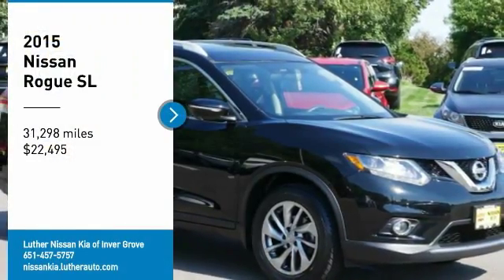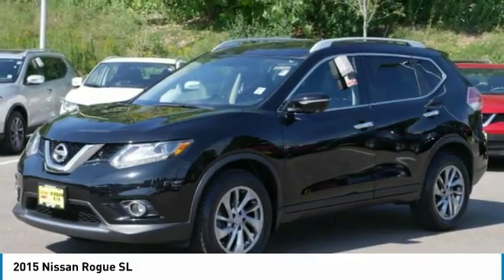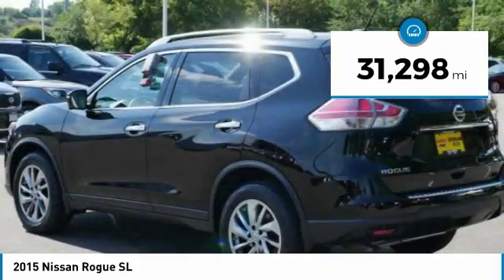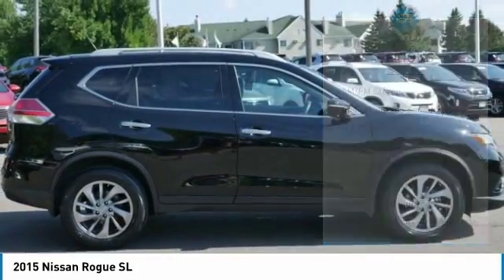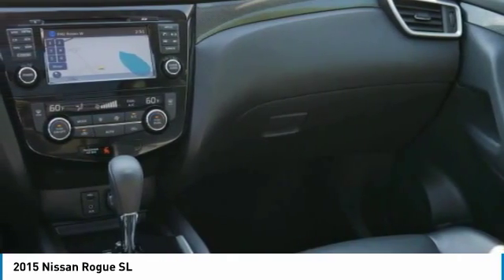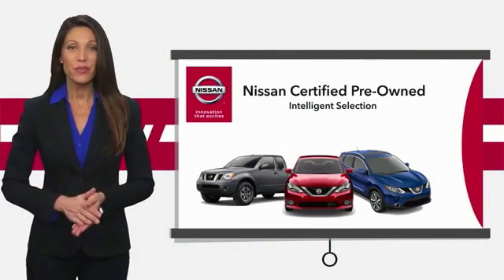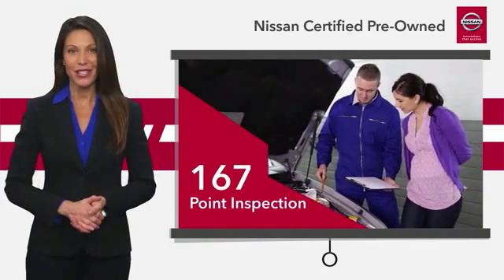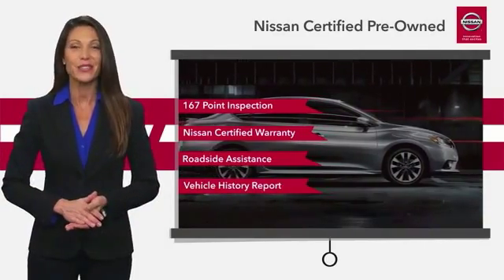2015 Nissan Rogue Inver Grove Heights,St Paul,Minneapolis P14577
2015 Nissan Rogue SL

** NISSAN CERTIFIED ** 7YR/100K MILE WARRANTY **. SL PREMIUM PACKAGE, NAV, Sunroof, Heated Leather Seats, Premium Sound System, Alloy Wheels, All Wheel Drive. CARFAX 1-Owner, Excellent Condition. Heated Leather Seats, Nav System SEE MORE! SHOP WITH CONFIDENCE: 7-year/100,000-Mile Limited Warranty, 24-Hour Roadside Assistance and Towing Assistance, Rental Car, Trip-Interruption Services, Vehicle Title Insurance Policy, CARFAX Vehicle History Report, $50 Deductible, 167-Point Inspection and Reconditioning, SiriusXM Satellite Radio with 3-month trial subscription. CARFAX 1-Owner and Qualifies for CARFAX Buyback Guarantee. EXCELLENT VALUE: This Rogue is priced $800 below NADA Retail. KEY FEATURES INCLUDE: Leather Seats, Navigation System, Heated Driver Seat, All Wheel Drive Nissan SL with Super Black exterior and Charcoal interior features a 4 Cylinder Engine with 170 HP at 6000 RPM*. VEHICLE REVIEWS: . this crossover SUV's motion is well controlled, its electric-assist power steering offers good feedback, and ride quality is supple. -KBB.com. Great Gas Mileage: 32 MPG Hwy. MORE ABOUT US: Luther Nissan Kia is one of the premier dealerships in the country. Our commitment to customer service is second to none. We offer one of the most comprehensive parts and service department in the automotive industry. Our primary concern is the satisfaction of our customers. Our online dealership was created to enhance the buying experience for each and every one of our internet customers. Check whether a vehicle is subject to open recalls for safety issues at safercar.gov Pricing analysis performed on 9/6/2018. Horsepower calculations based on trim engine configuration. Fuel economy calculations based on original manufacturer data for trim engine configuration. Please confirm the accuracy of the included equipment by calling us prior to purchase.